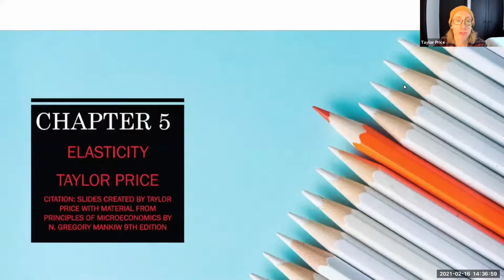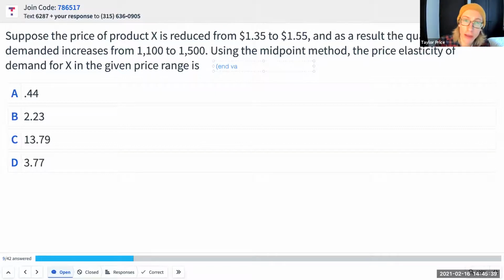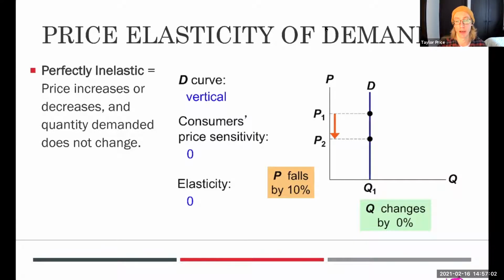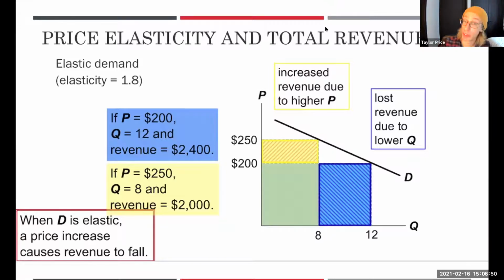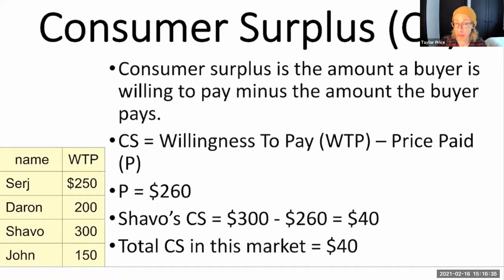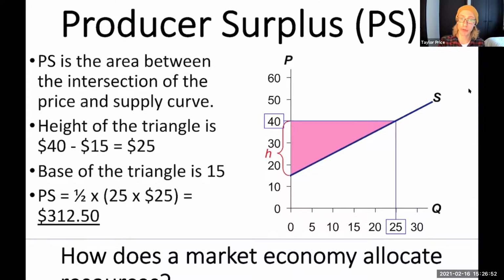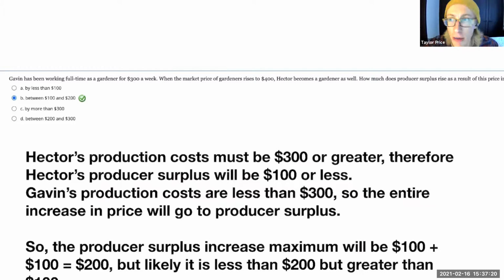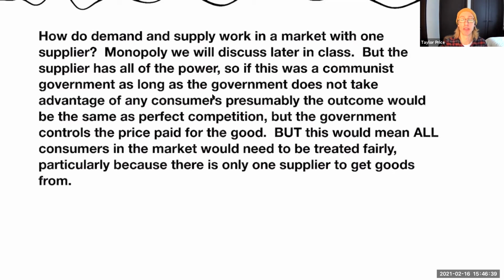February 16 21 Class Session - ECO 1001